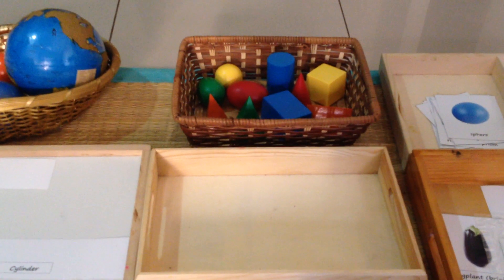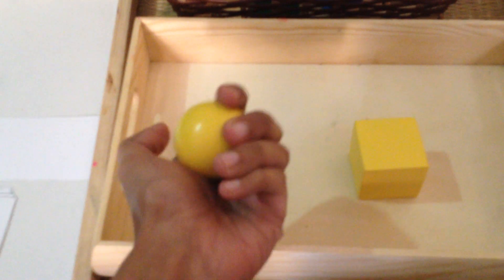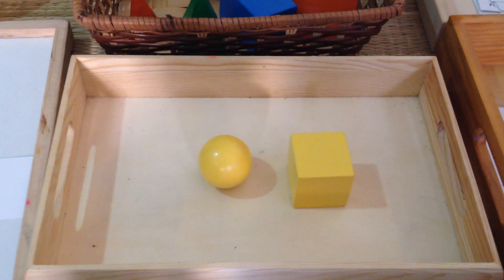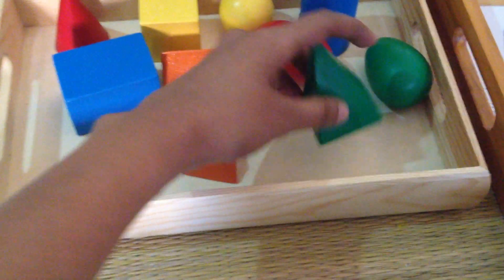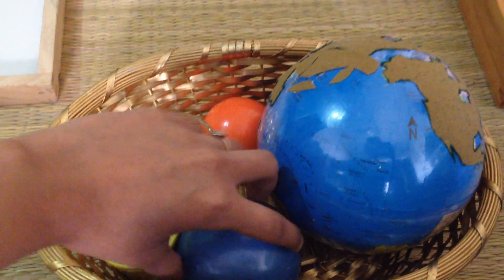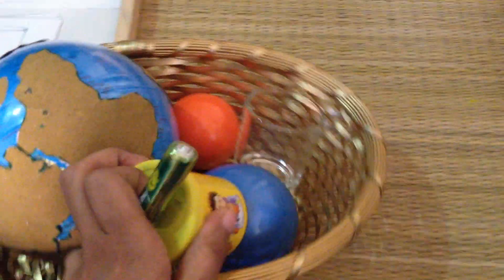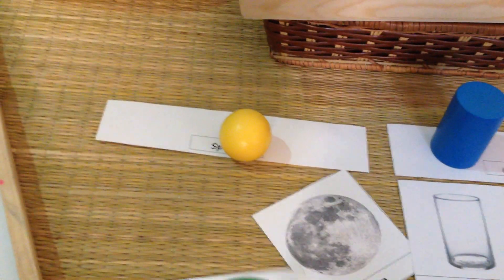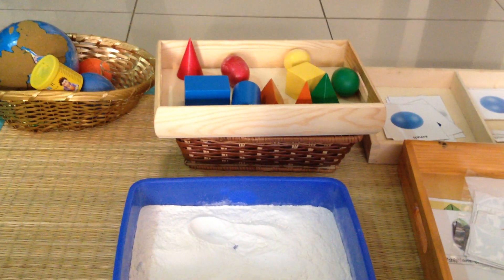5 fun, hands-on ways to teach 3D geometric shapes to toddlers / preschoolers (with FREE printables)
This is one Montessori lesson which my son and I enjoyed a lot. So I am sharing 5 fun ways you can use to teach your child about 3D Shapes / Geometric solids.